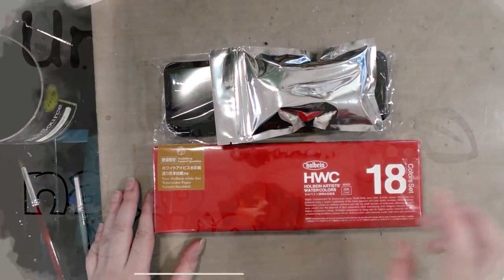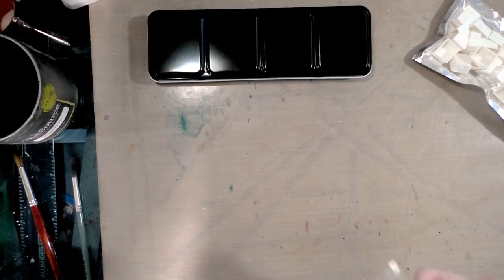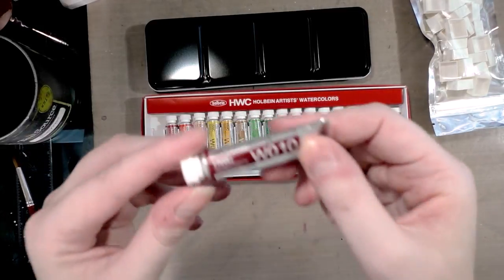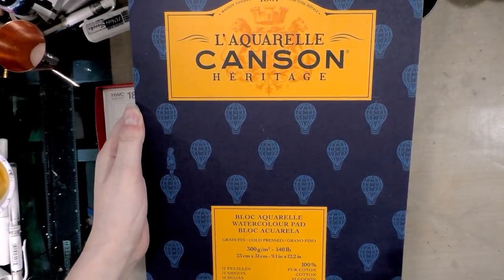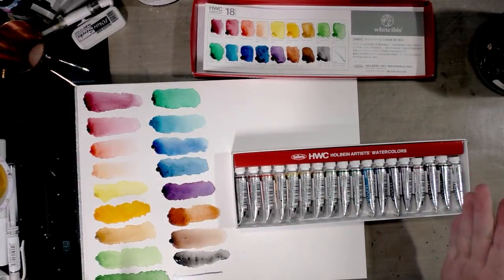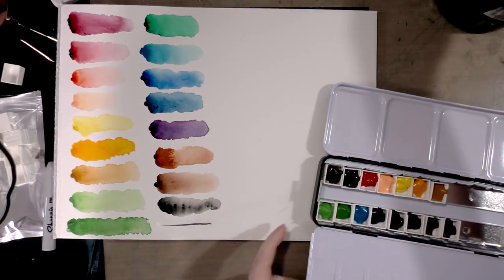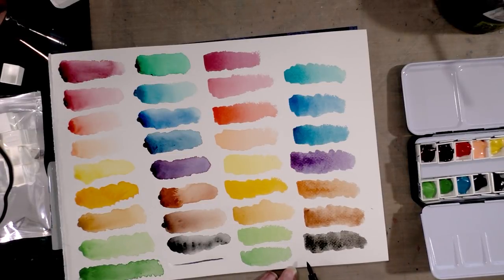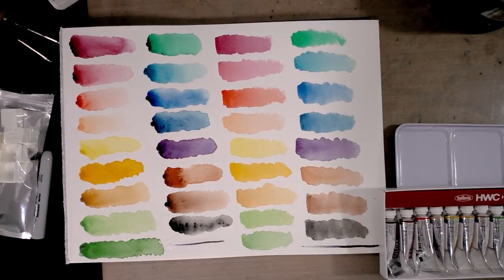Holbein Watercolors Unbox and Swatch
I'm so excited to share this Unbox and Swatch with you guys!  I've reviewed affordable and student grade art supplies, including watercolor, for years, but it's so nice to get to test professional grade watercolor!   I'm currently exploring alternatives to Winsor and Newton for my webcomic pages, so this is just one in a series of tests to help me find new favorites!  These watercolors were purchased by me, and I'm happy to share my thoughts and experiences with you guys!

I primarily use watercolor for illustration and for comic pages.  My usecase may vary from yours, so please take my advice with a grain of salt if it isn't applicable.

Steve Combs-Plug Me In
Rolemusic - Leafless Quince Tree
Rolemusic - The Great Madeja
Jahzzar - Candy
Eric Skiff - We're the Resistors